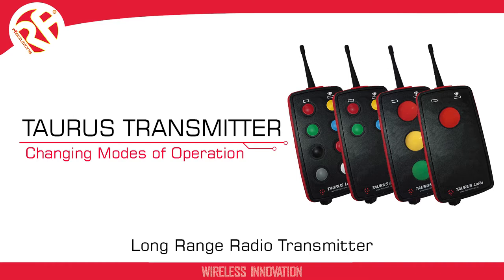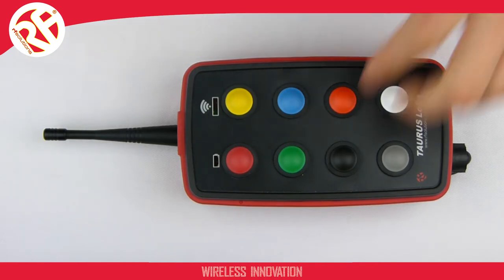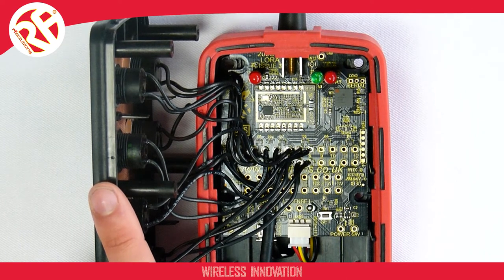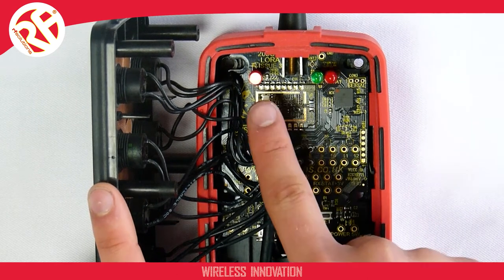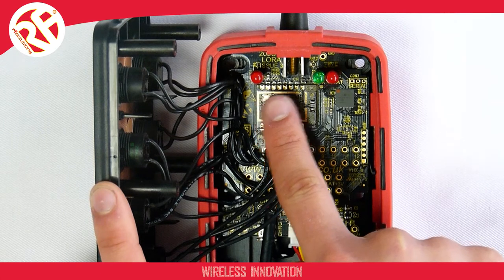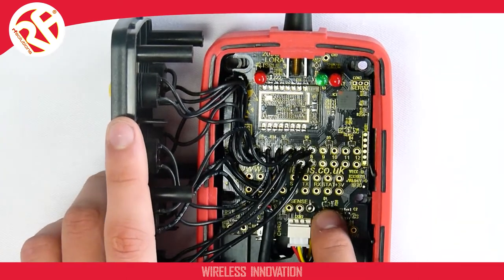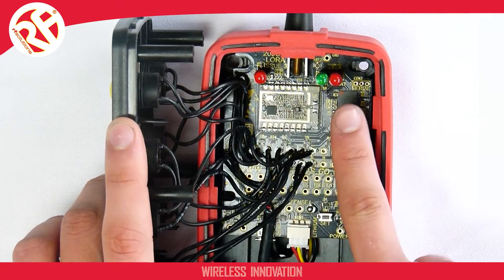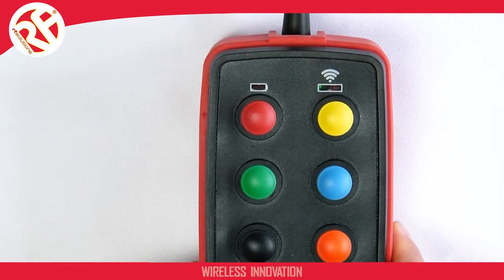TAURUS Transmitter | Changing the Modes of Operation | Remote Controls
This short video briefly shows how to change the mode of operation on the RF Solutions TAURUS transmitter.

The TAURUS transmitter is a long range radio transmitter that can operate in up to eight modes of operation. Supplied in FM mode, it can also operate in LoRa modes 1-7.

LoRa mode 7, the longest distance operating mode, can operate at up to a huge 16km line of sight.